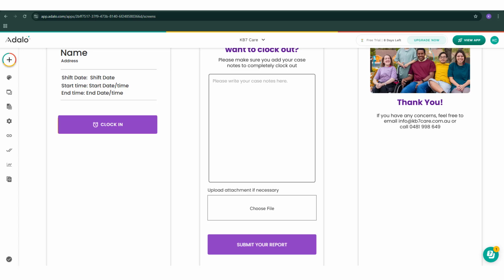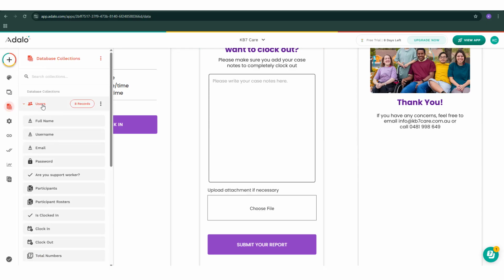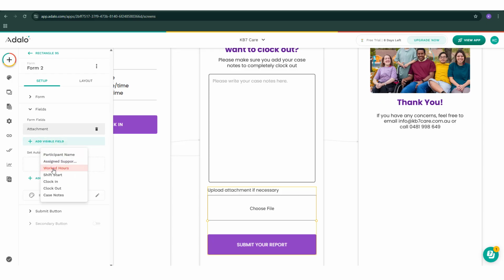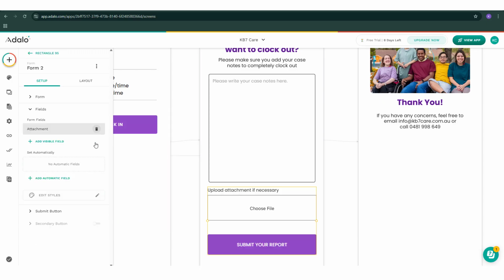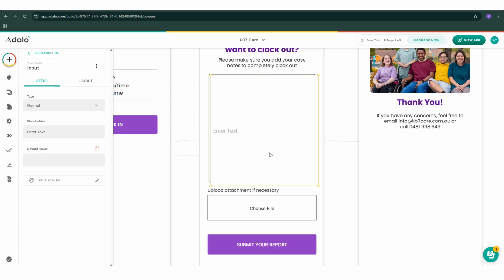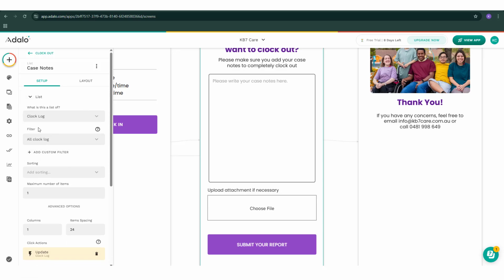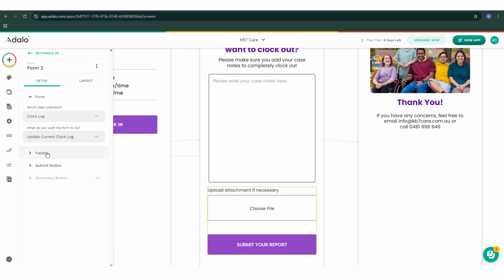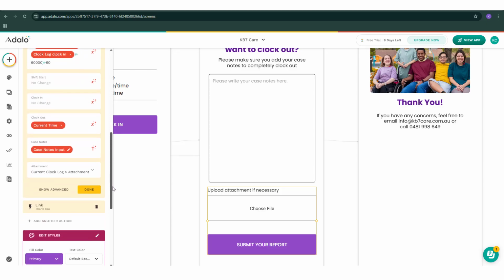Multitext, Text-Area Tutorial in Adalo - FREE Mobile App Creator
If you're using Adalo and wanted to create a multitext area in Adalo, this tutorial will guide you how to achieve it. Sign-up now for free